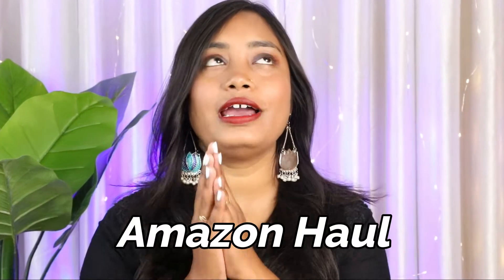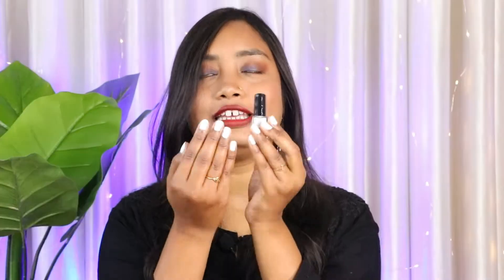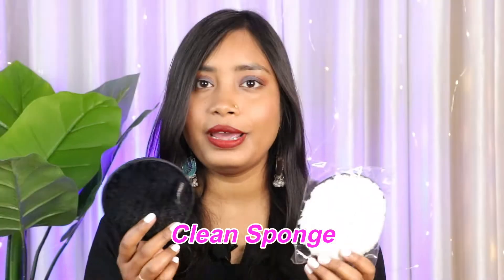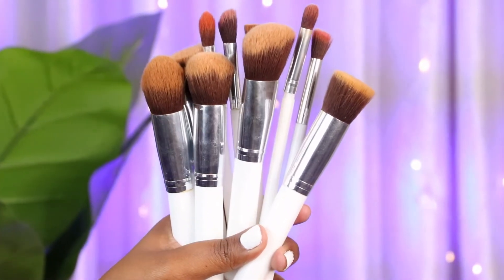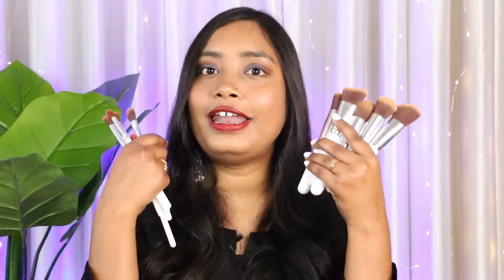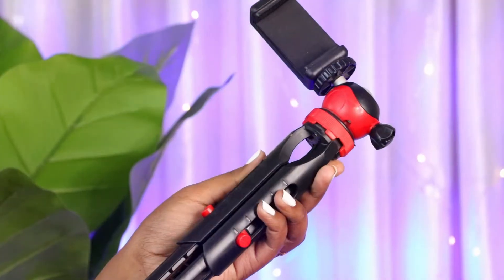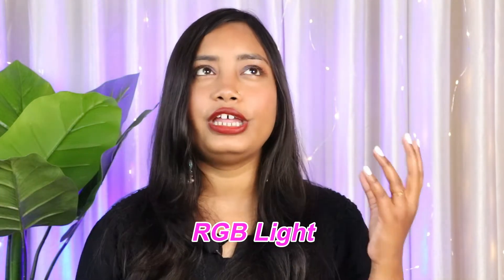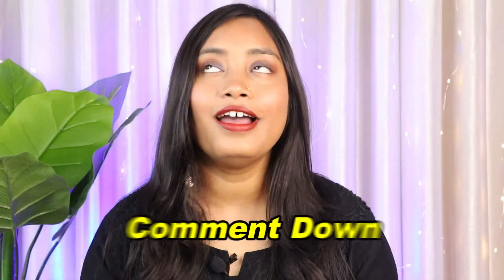*HUGE* AMAZON HAUL | Random Affordable Products from Amazon | Makeup Brushes, Tripod, Lights etc.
Thanks for stopping by and watching my videos. This Video is about " Amazon Haul " I have shared some of the amazing products that I have recently Purchased from Amazon. I hope You Guys Find this Video Useful 😇.

Products Link :-

Faces Canada white nail paint :

Blue heaven Black nail paint :

Makeup Removing Sponges :

Fairy light :

RGB Lights

Mobile Tripod :

Equipments I use :
Camera ( for special videos)
RGB Light
Fairy Light
Mobile Tripod
Soft Box
Backdrop Stand

None of the content from this channel is allowed to  use without my permission.